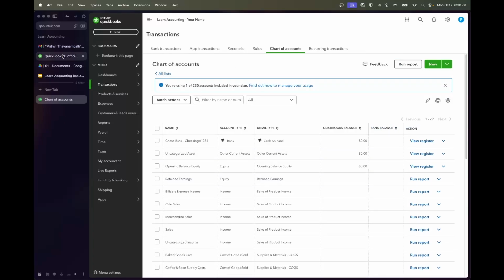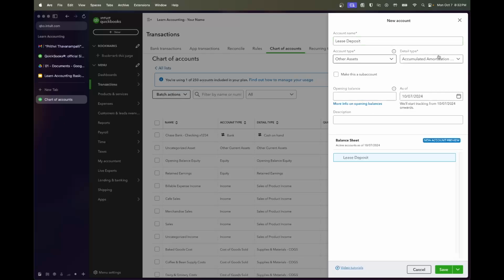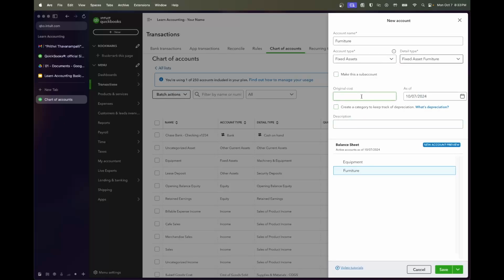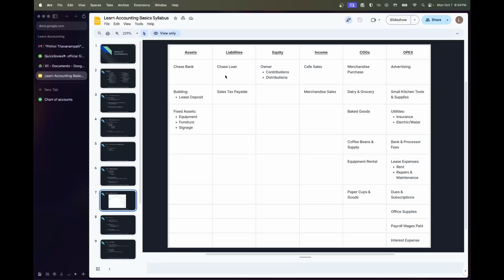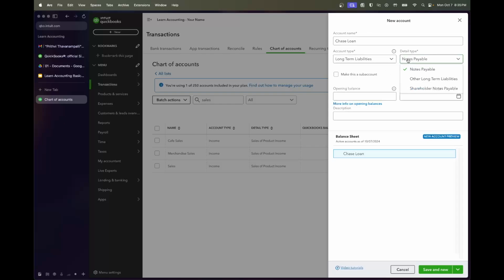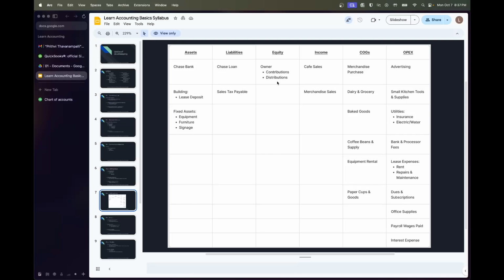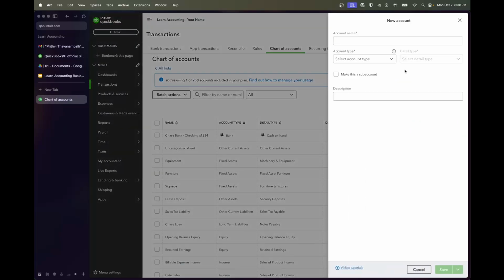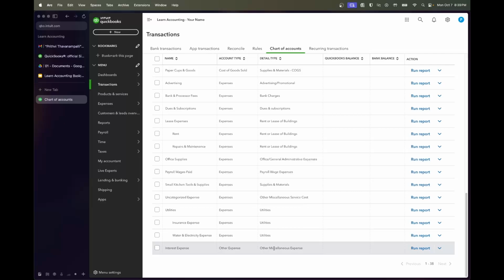Chapter 2c - Balance Sheet Chart of Accounts (How-to Setup QuickBooks Online Chart of Accounts)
I'm Prithvi, the creator of the QuickBooks Online Crash Course & founder of Learn Accounting Basics. I am a tutor, and my course is designed to teach you real accounting fundamentals through practice without any fluff or wasted time. If you are a:
- Aspiring Junior Staff Accountant or Bookkeeper
- New Business Owner that needs to get their books ready
- or a Corporate Accountant needing to get familiar quick for a new client

Learn Accounting Basics QBO Crash Course gets you familiar and practiced with a real-life cafe practice run. Get a personal practice QuickBooks Online account to learn & make mistakes on, and learn with me as your tutor via Discord!